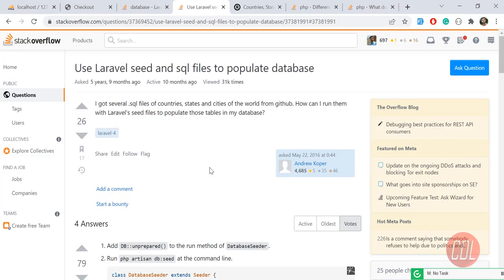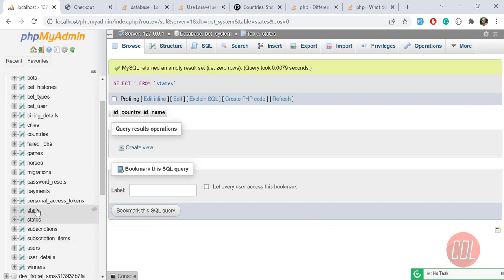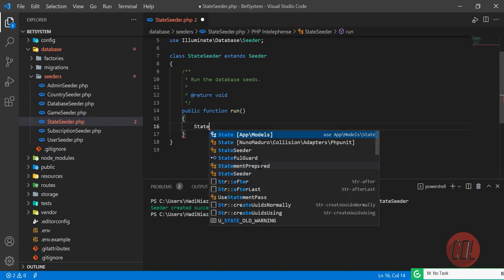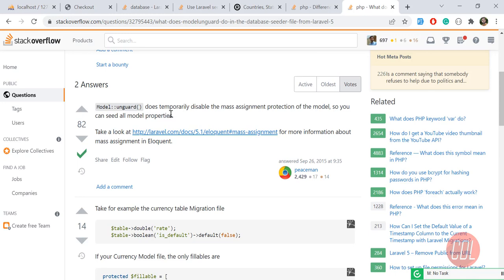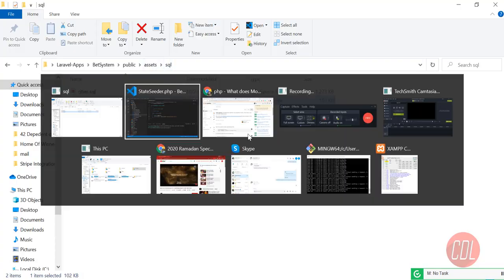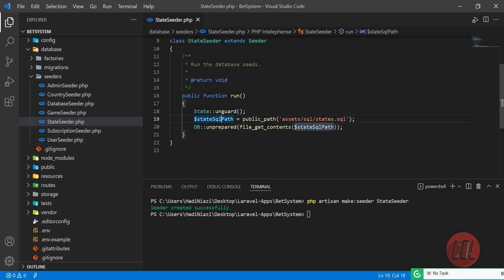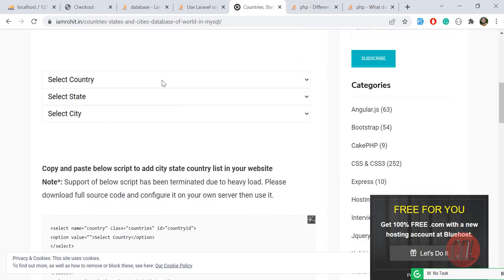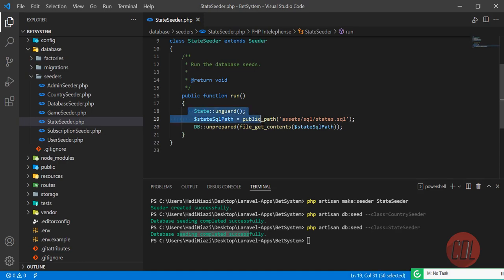Import External Database File Using Seeder in Laravel App | Insert data from External File Laravel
Import External Database File Using Seeder in Laravel App